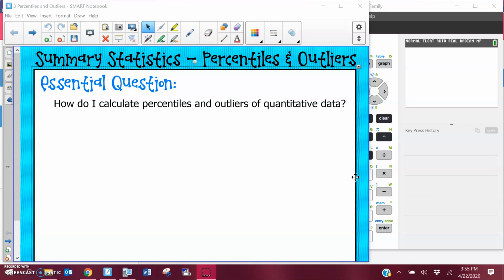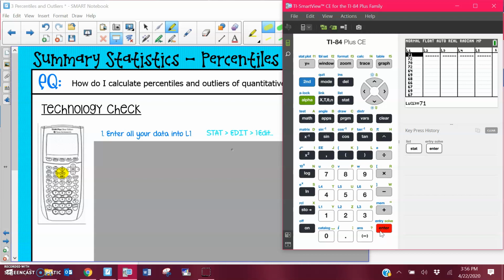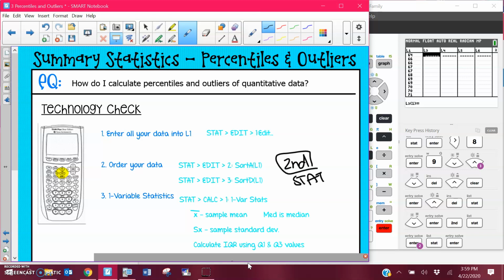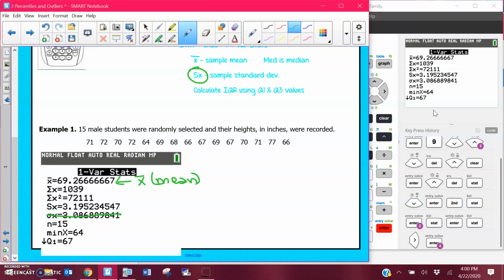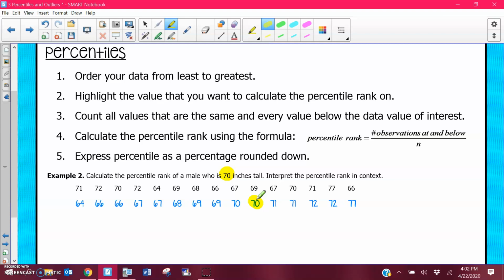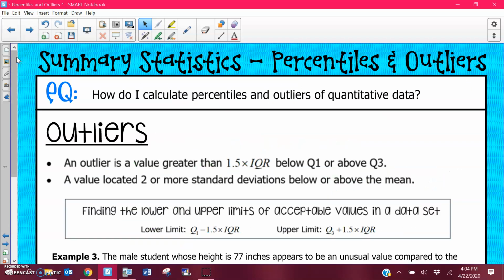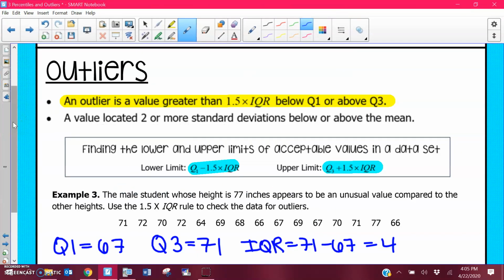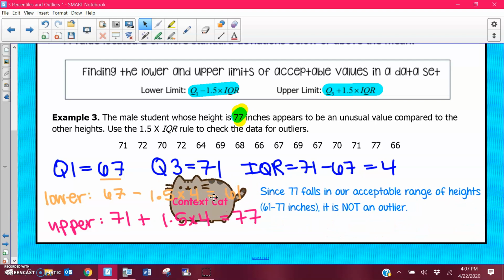3 Percentiles and Outliers